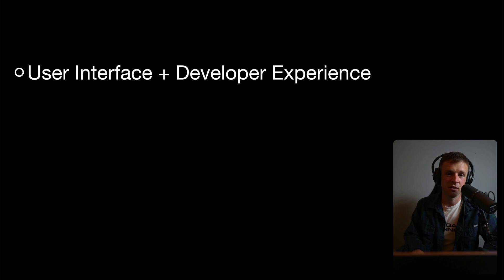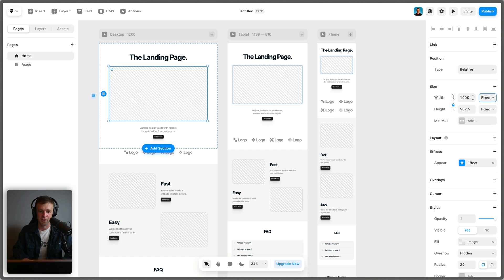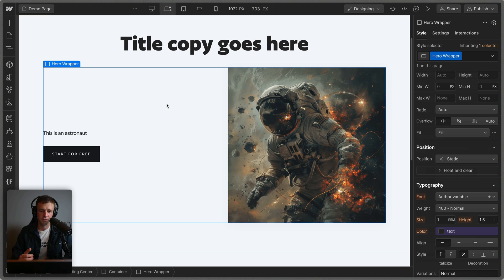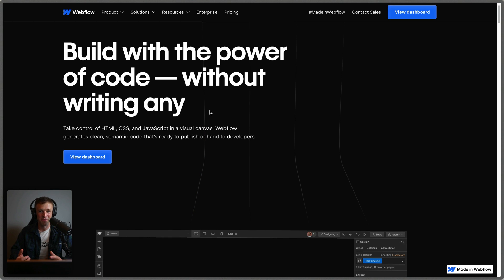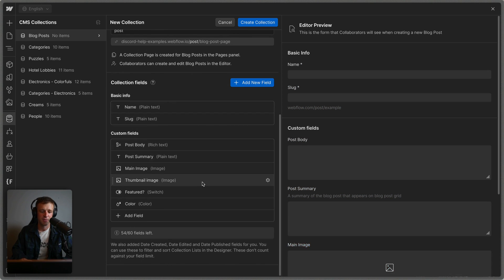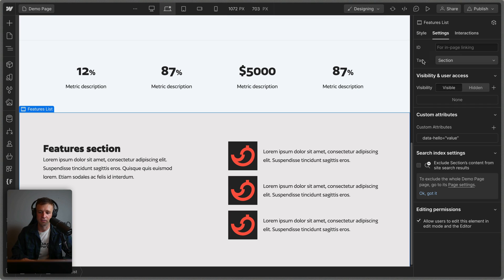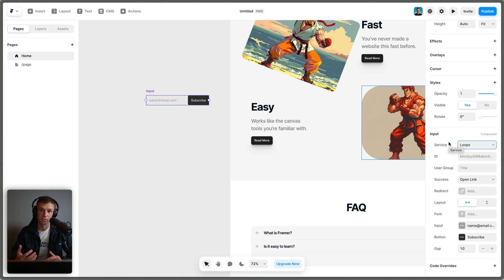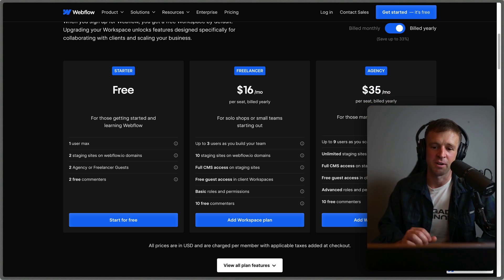Why I won't switch to Framer (vs. Webflow)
Here's why I wouldn't switch to Framer as a Webflow developer. I'll compare Framer and Webflow in terms of User Interface +, Developer Experience Content Management System (CMS), Extensibility with code, Documentation + Learning Material, and Pricing. Seriously don't trust me though I sell a Webflow course.

For my goals, Webflow is the right choice - here's some of the big things I think Framer is missing.

00:00 Intro
00:44 User Interface Comparison
03:35 Developer Experience
07:41 Target Users
09:40 Content Management Systems (CMS)
12:30 Extensibility with code
15:35 Documentation + Learning Materials
16:55 Pricing